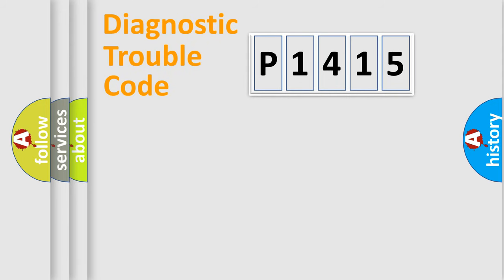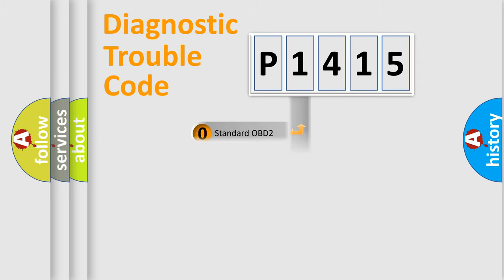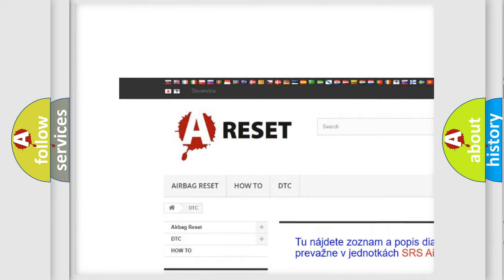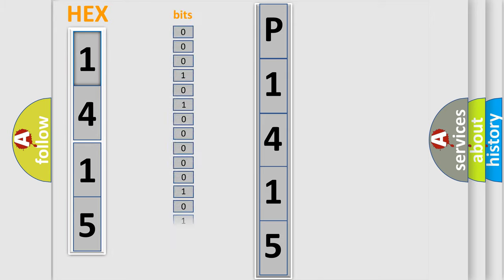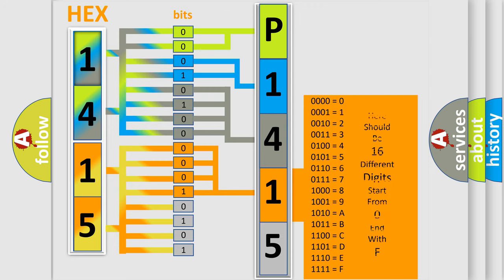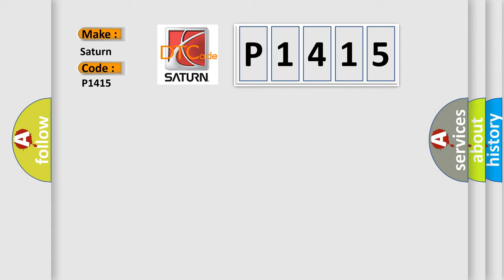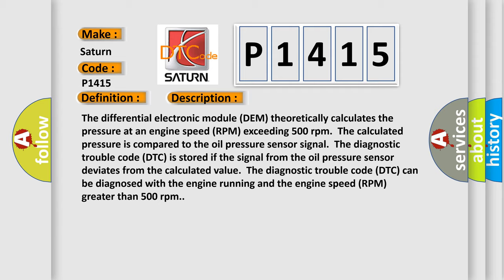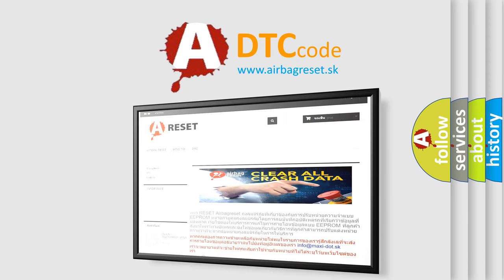DTC Saturn P1415 Short Explanation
Contents:
0:21 Basic DTC analysis according to OBD2 protocol standard.
1:48 Insight into programming
2:58 A diagnostically understandable description of the Diagnostic Trouble Code
3:05 Basic error definition

Make:
Saturn
Code:
P1415
Definition:
Hydraulic Pressure. Incorrect Value
Description:
The differential electronic module (DEM) theoretically calculates the pressure at an engine speed (RPM) exceeding 500 rpm.The calculated pressure is compared to the oil pressure sensor signal.The diagnostic trouble code (DTC) is stored if the signal from the oil pressure sensor deviates from the calculated value.The diagnostic trouble code (DTC) can be diagnosed with the engine running and the engine speed (RPM) greater than 500 rpm.
Cause:
Damaged control module.Damaged Active on Demand Coupling unit (mechanical clutch).